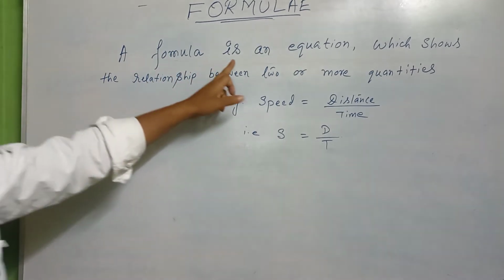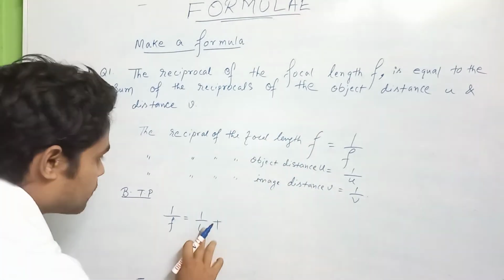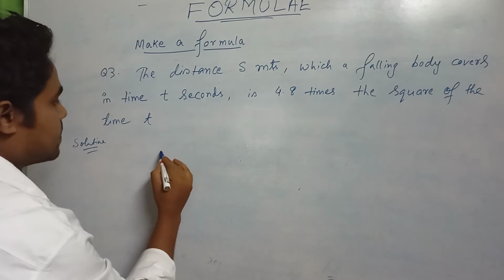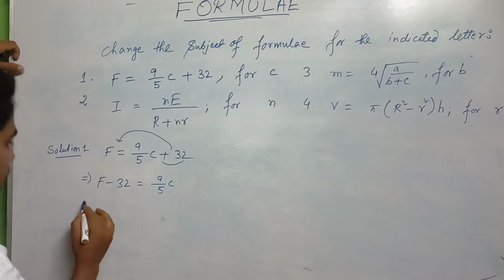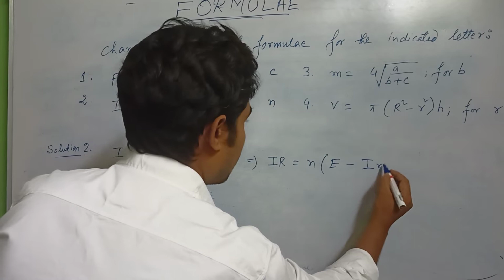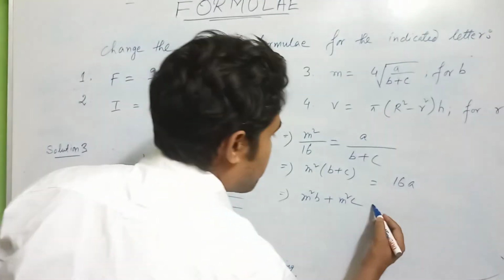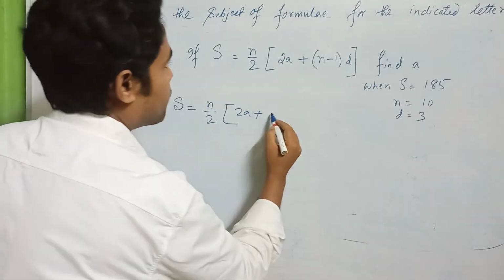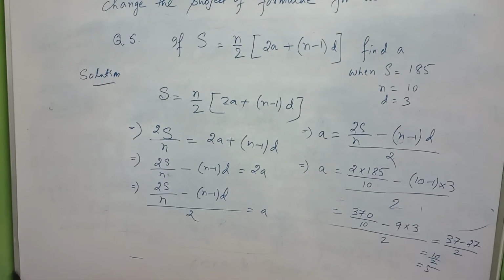Formulae l ICSE class 8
Formulae l ICSE class 8 ‎@Perfect guide to maths
contents:
Formulae
(Including change of subject and substitute)